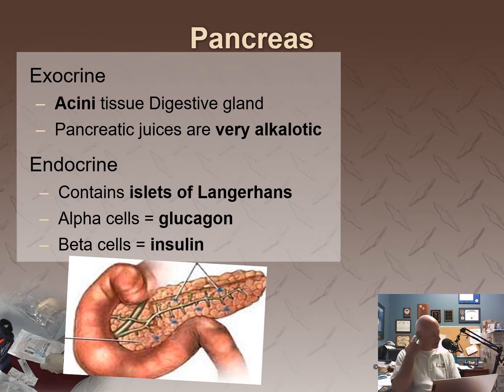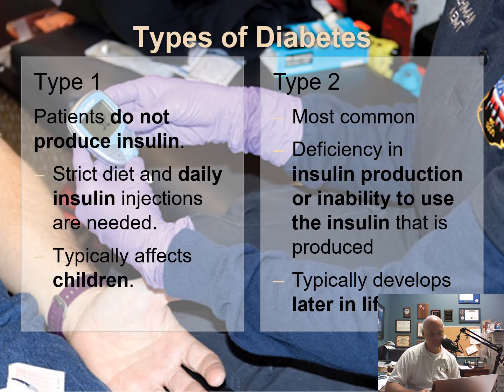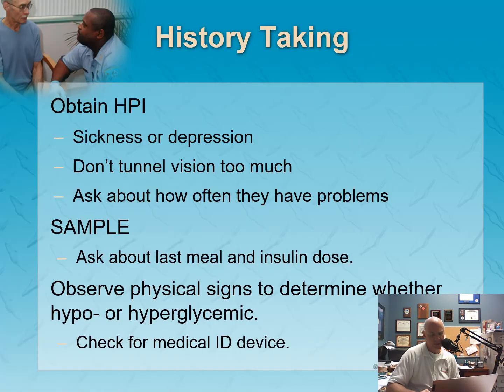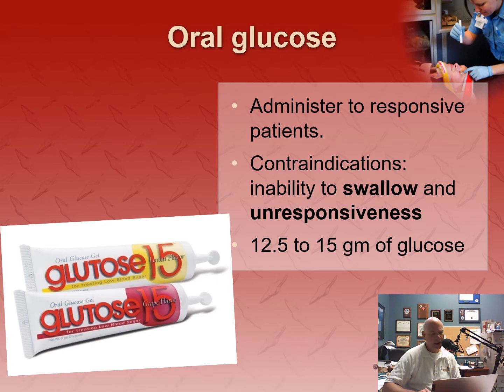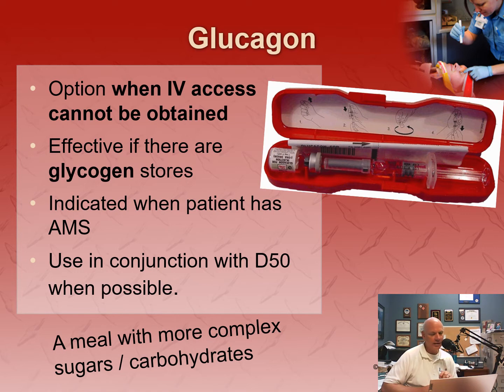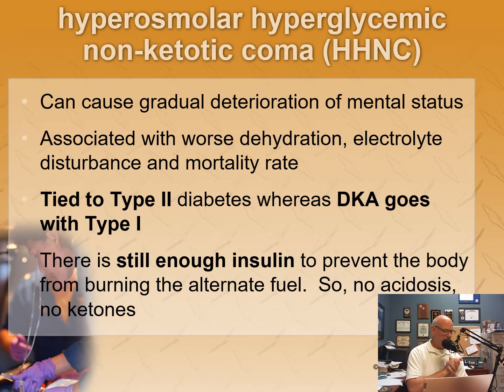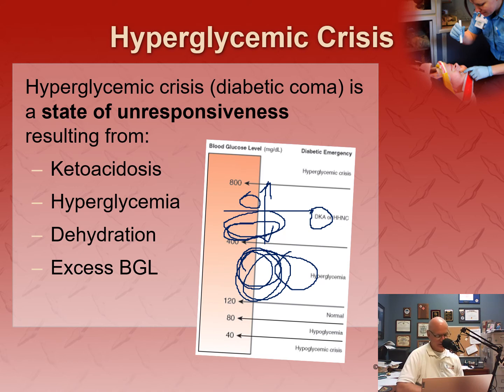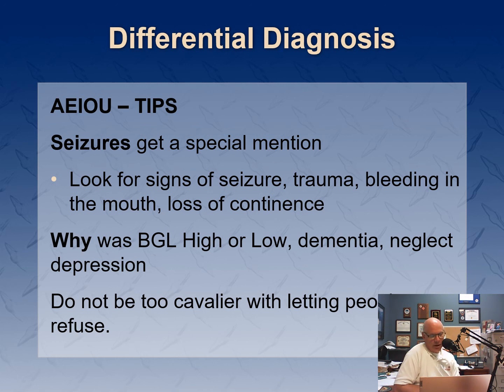Diabetes for the Pre-Hospital Provider (2020)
This is a presentation for a paramedic class.  This lecture is given in the beginning of class when we are going through the first module, which is an EMT-Specialist (AEMT) course.